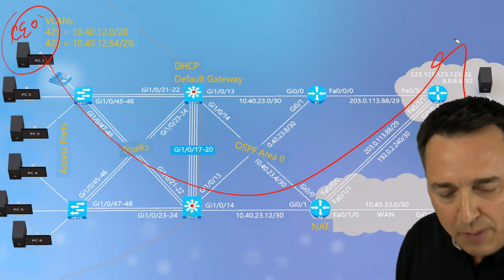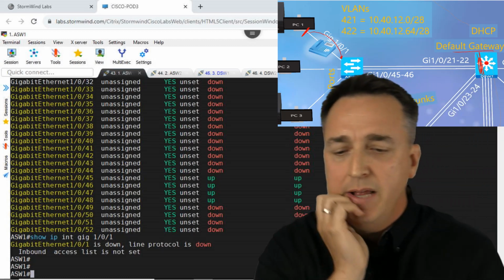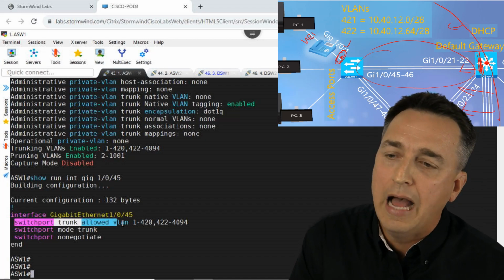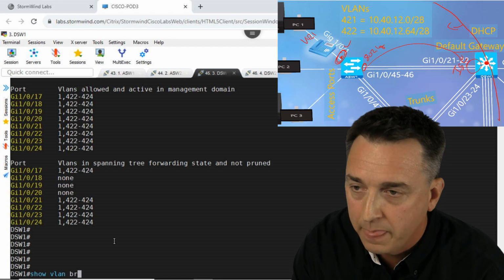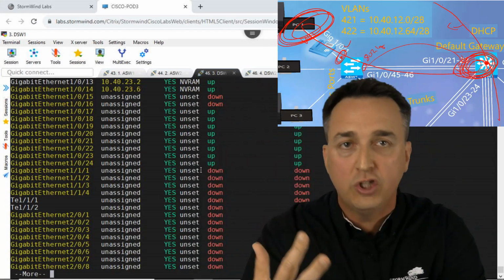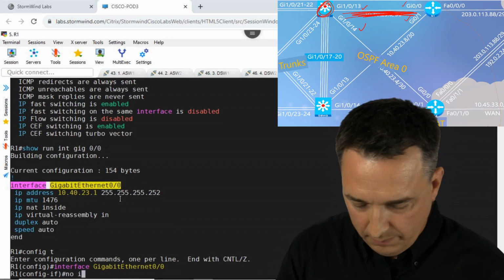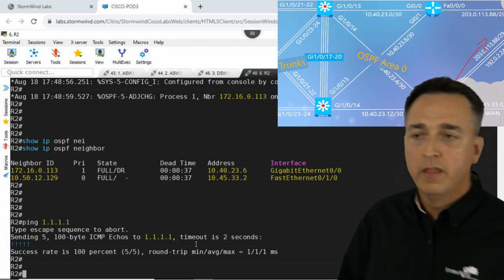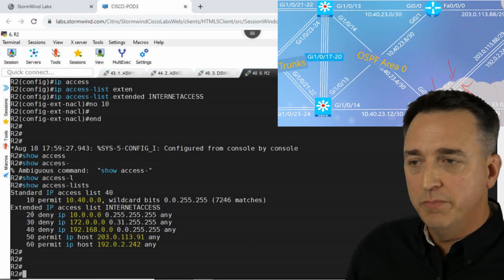CCNA Routing and Switching Escape Room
The video is an educational session focusing on routing and switching in the context of a Cisco escape room challenge. Raymond Lacoste discusses the importance of troubleshooting methodology, specifically "following the path," to solve network issues. The ultimate goal of the escape room is to enable a successful ping to the IP address 1.1.1.1.